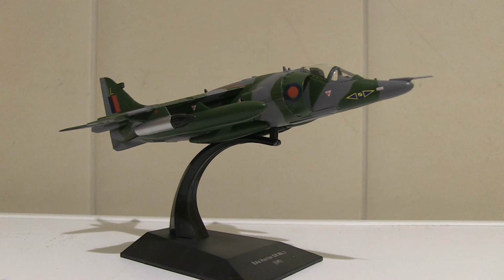Iconic planes British Aerospace Harrier GR 3 Piotr Napierała ENGLISH